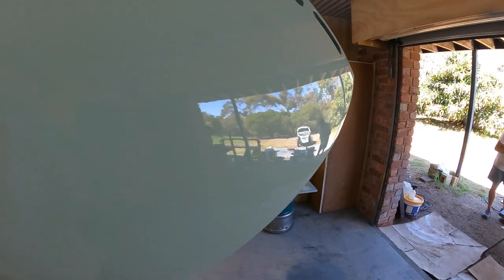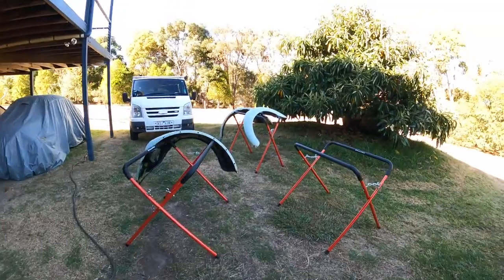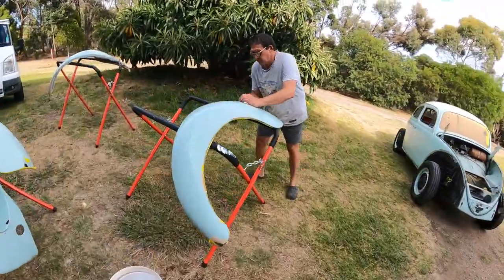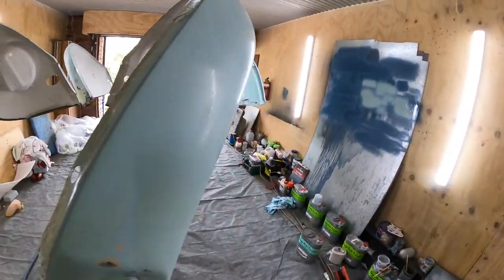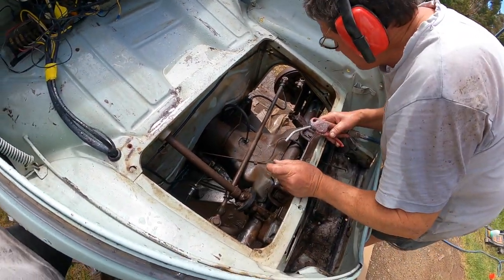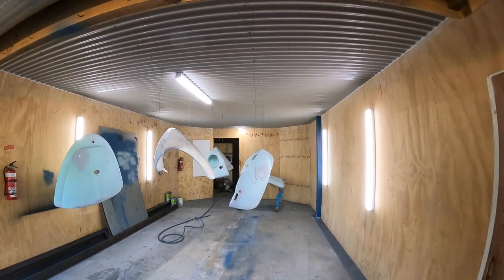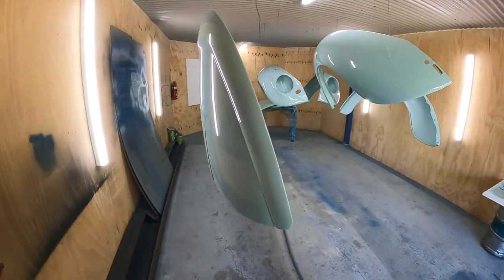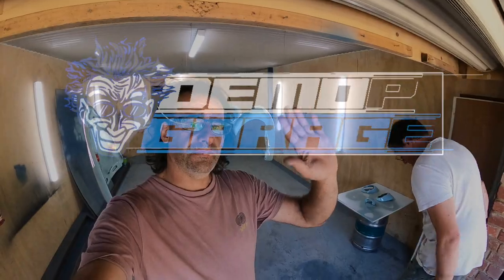VW RESTORATION 1964 BEETLE. How to spray paint at home in the shed.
We look at spray painting the beetle at home. Does the paint come out ok? Will it be another failed job?